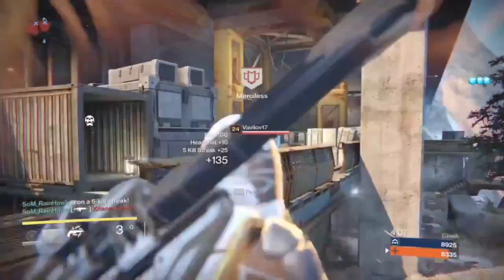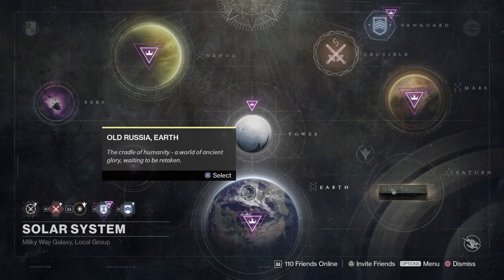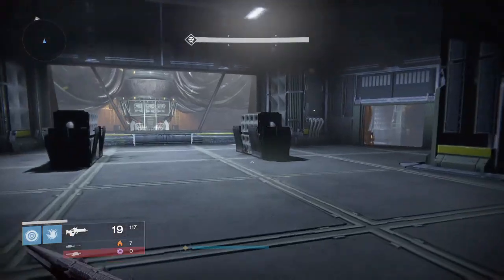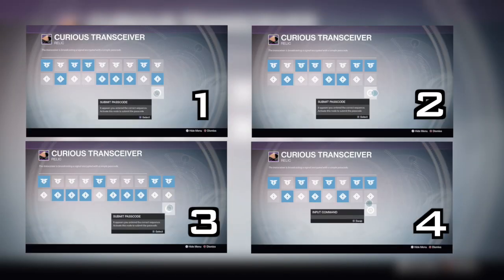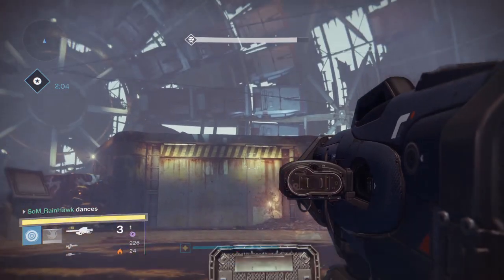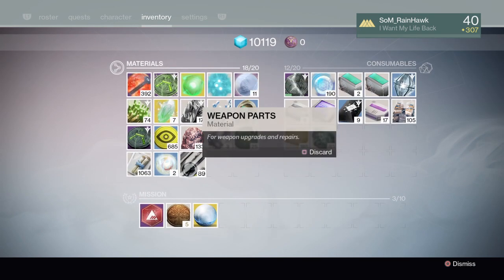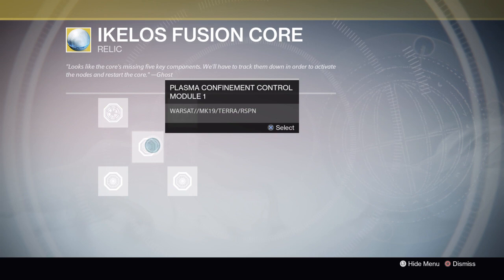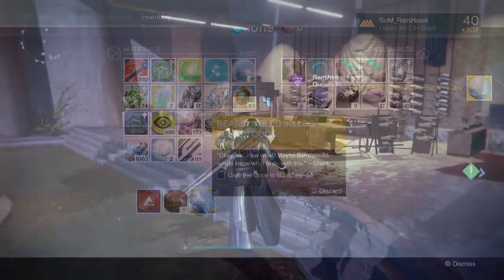Destiny: SLEEPER SIMULANT GUIDE PART 1 QUEST!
Part 1 of how to get the Sleeper Simulant any questions ask below!